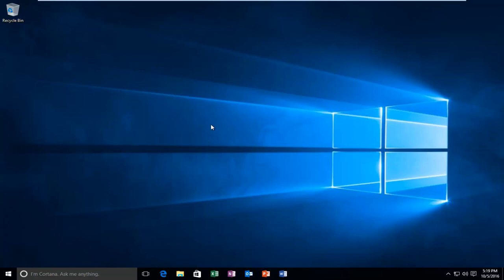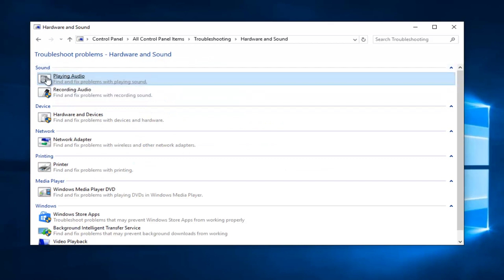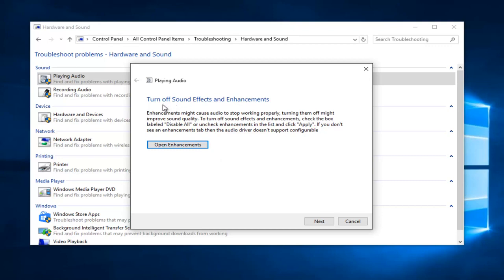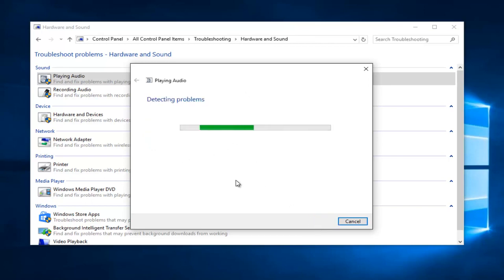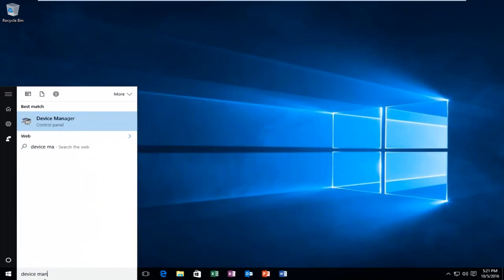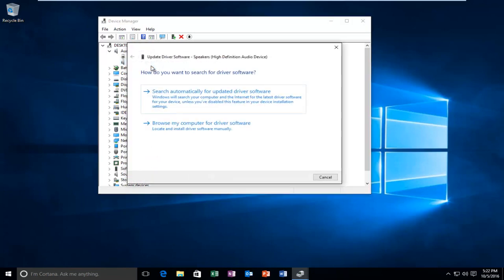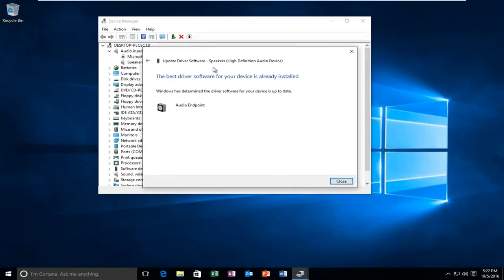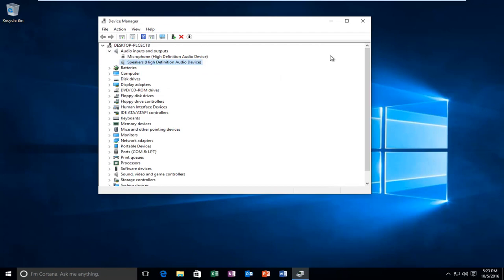How to Fix No Sound and Audio Problems on Windows 10 After Update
Whenever you update to the latest version of Windows 10, you can find cool new features and fixes. Unfortunately, big updates can bring with them new problems, and some of the most common are audio-related.

No sound on Windows 10? A few quick fixes may be able to solve the issue. Your PC could have been muted either by a hardware or software issue. Sometimes, even a new Windows 10 update can conflict with your audio driver or sound card software and cause a sound problem.

These audio-related issues can leave people unable to play videos, use certain apps, or hear anything at all from their speakers. That’s not fun, especially when learning your way around the operating system’s new features, so let’s do some troubleshooting. Here are the ways you can fix Windows 10 audio issues to remove the dreaded sound of silence.

While hardware problems are sometimes to blame for sound failures, software is most often the culprit. Big Windows 10 updates add lots of new features, for example, but they can also add new problems. The patch can conflict with older audio drivers or with your sound card manufacturer's software.

First, you should get the most obvious fix out of the way. If you have no sound on your computer, double-check to make sure that you haven't muted the audio. Click the Volume icon at the bottom-right corner of your computer to check the master volume; make sure it's not muted or set at an extremely low level.

Regular Windows updates are important. Sure, it can be rather annoying when the updates carry on when you’re doing something, but overall, it’s good for your computer. So, imagine going through an update and then getting ready to do some work or watch an episode of your favorite TV show, only to realize there’s no sound.